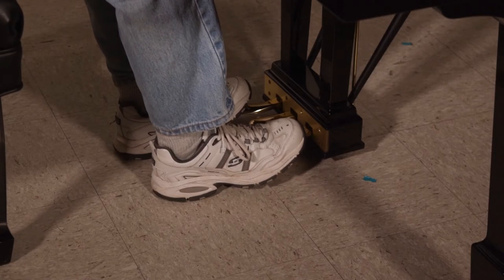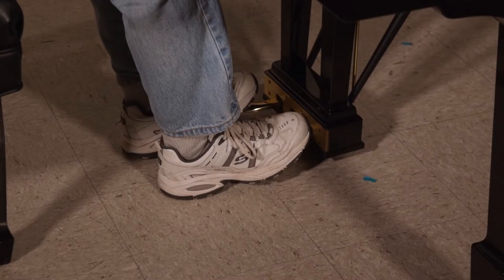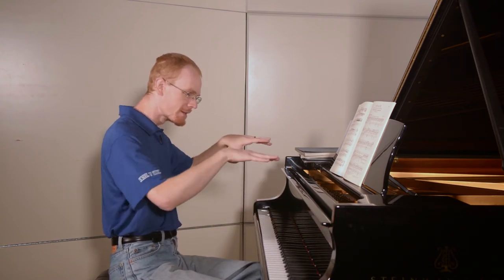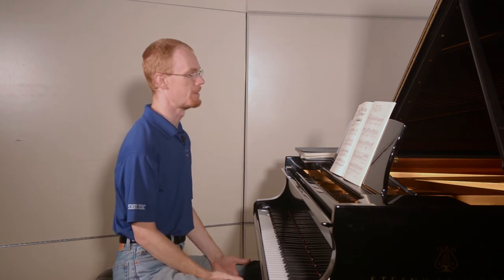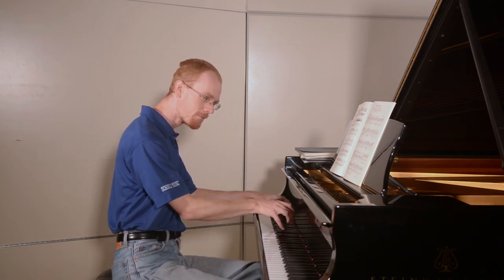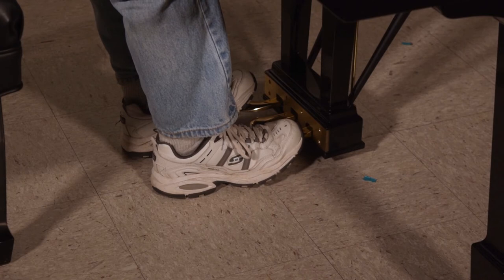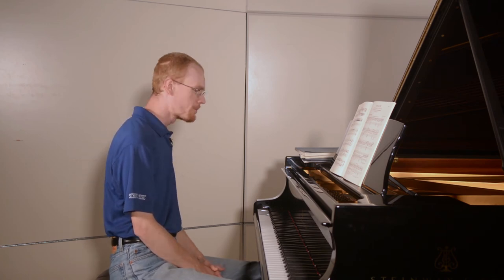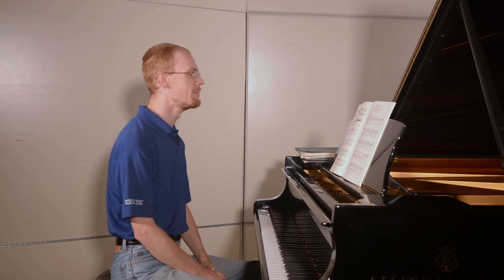Proper Pedal Technique for Playing a Piano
Dr. Richard Fountain, professor of piano at Wayland, shows us how to properly use the piano pedals.

Wayland Baptist University exists to educate students in an academically challenging, learning-focused and distinctively Christian environment for professional success and service to God and humankind.